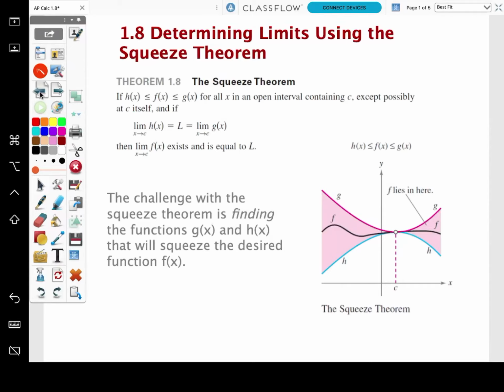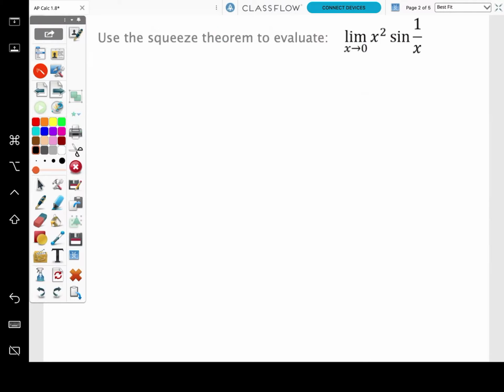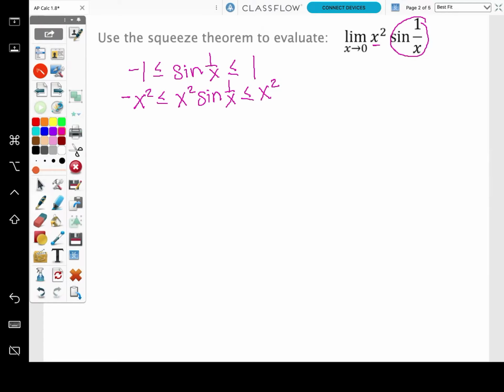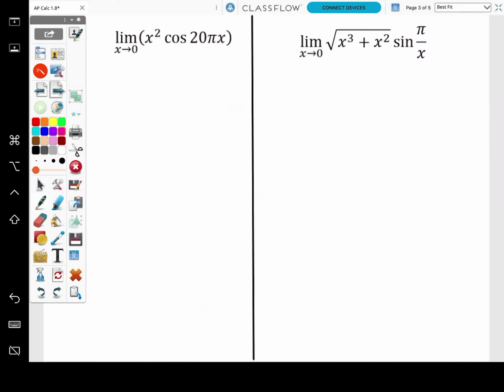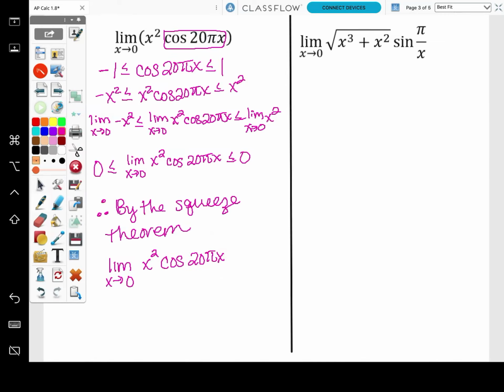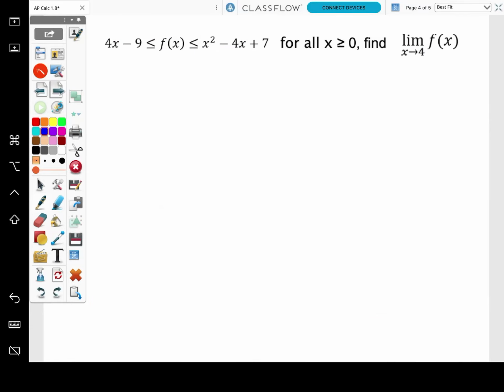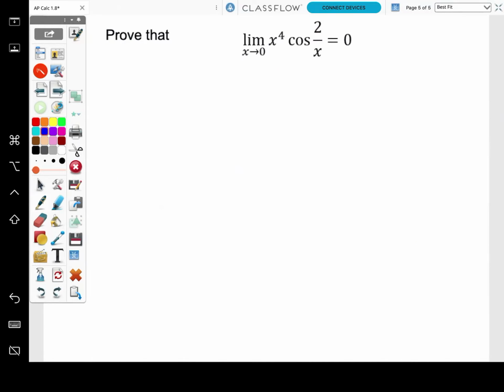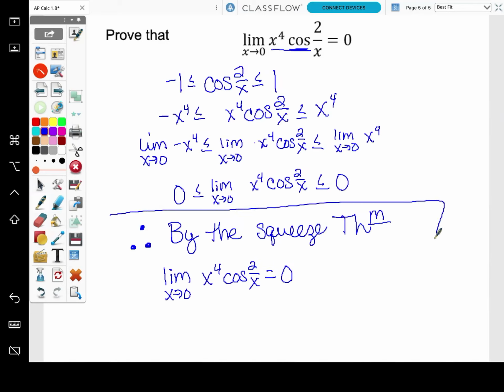September 13, 2020